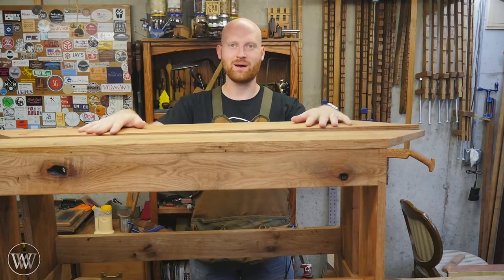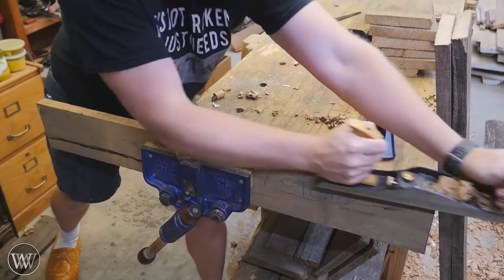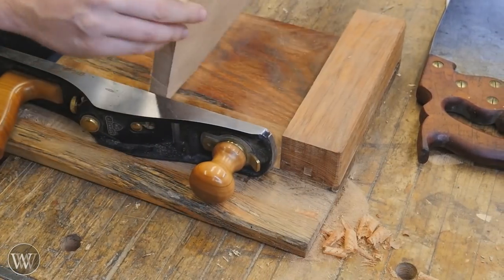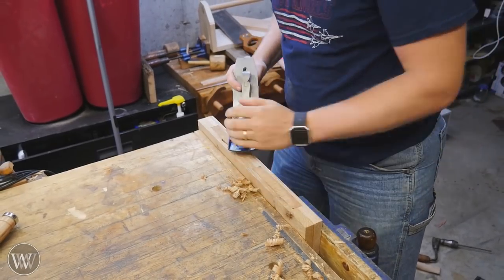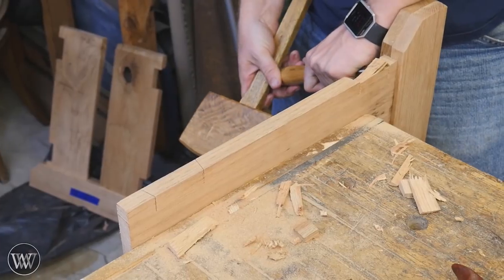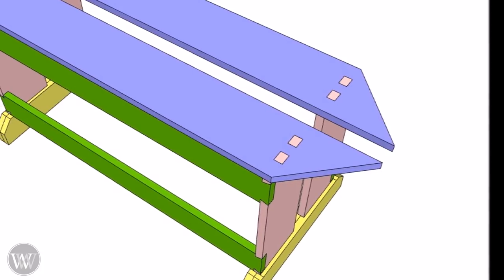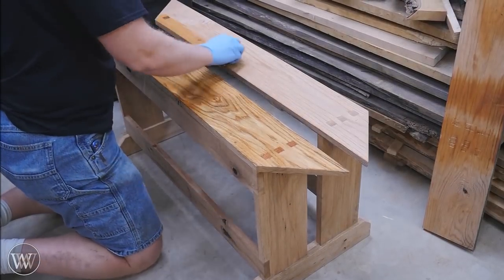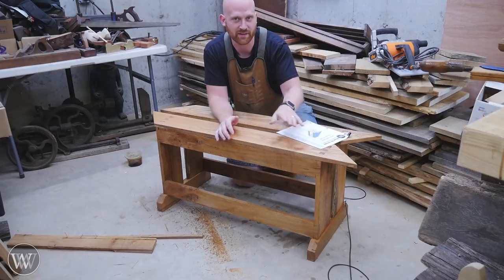How To Make A Saw Bench // Hand Tool Woodworking project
How to make a saw bench is a video that has been on the list for years and today is the day I get to finally put it out. this is a great Beginner project for any hand tool woodworker. and guess what? It is made of White Oak!  Not only do I have the How-to video but there is also a set of plans to guide you through building your own. just remember to have fun with the woodworking project. and use the powers of the saw bench responsibly.

Fear the future (8.5 out of 10)

Chris Hertzog -
Kyle Prince -
Tim Hampton -
Jeffrey Hall -